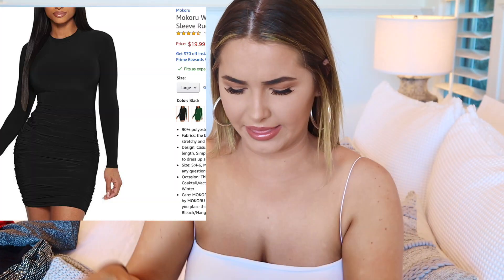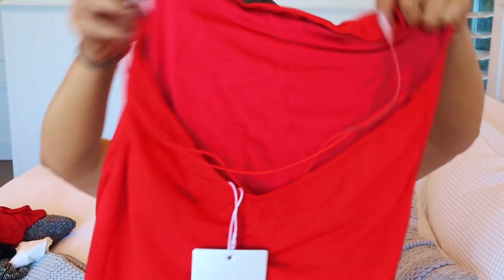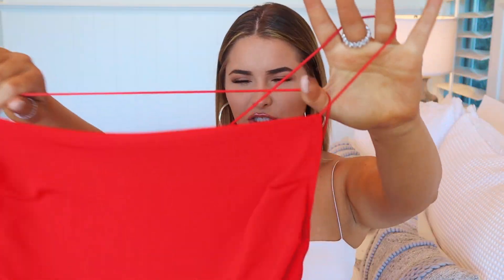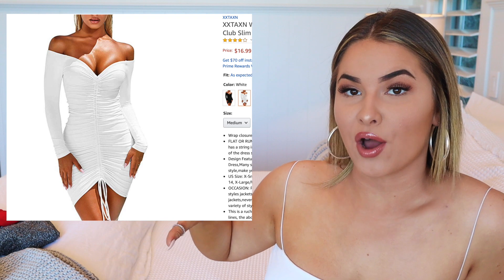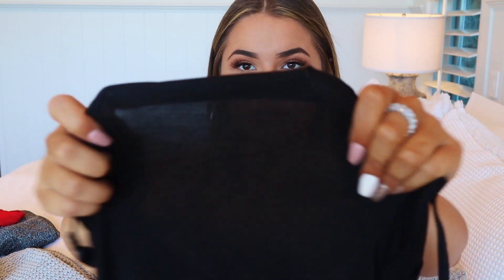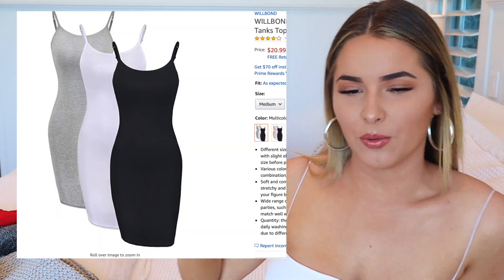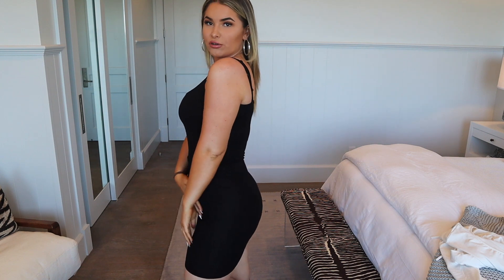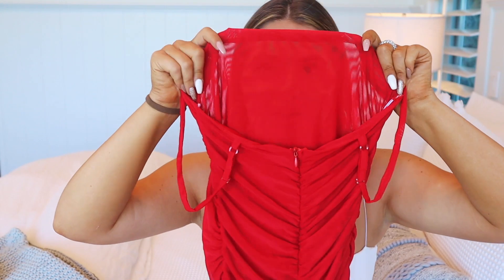trying on DRESSES from AMAZON! ummm..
LINKS TO DRESSES!

Today we're testing out dresses from AMAZON! all opinions are my own. Ill see you guys in a couple days lets get this video to 5k likes!!

A little about me! My name is Savannah Brymer, I am 22 years old from Southern California. I create content relating to all things lifestyle, true crime, beauty, and fashion. I also have a true crime podcast called Killer Instinct which uploads episodes onto Spotify and Apple Podcasts every Wednesday. If you’re reading this far comment in the comment section your favorite animal (only thing I could think of). See ya in a couple days!